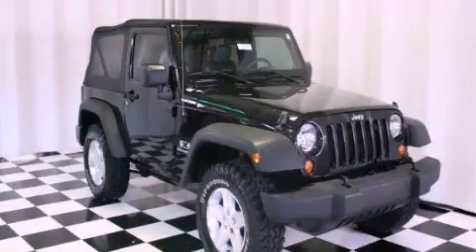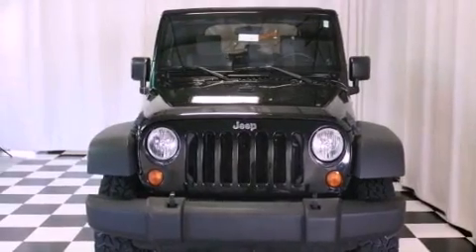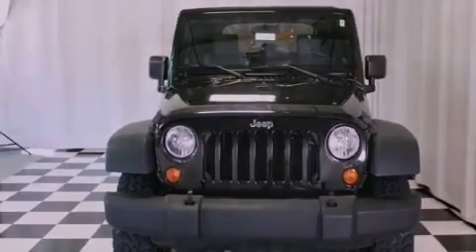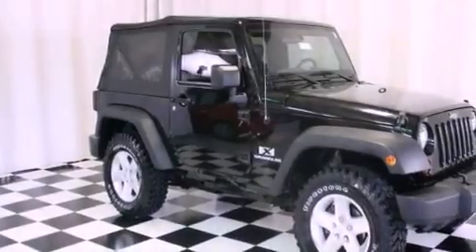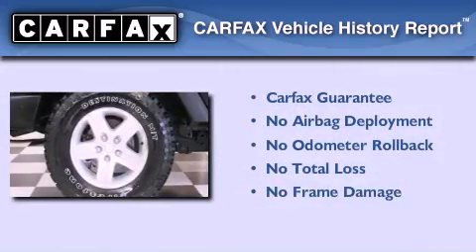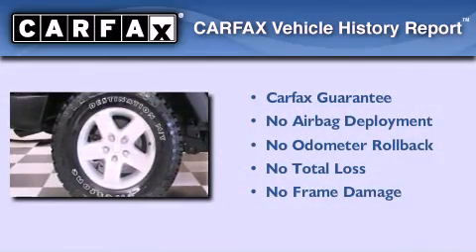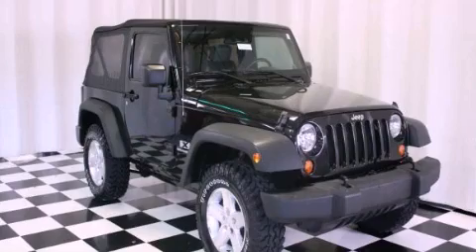2007 Jeep Wrangler Covington GA 30014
Year : 2007
 Make : Jeep
 Model : Wrangler
 Engine : Gas V6 3.8L/231
 Trans . : Automatic
 Exterior : Black With Black (Top)
 Miles : 67,258
 Interior : Dark Medium Slate Gray
 8153 Access Road
 Covington , GA 30014
 Used 2007 Jeep Wrangler Covington GA